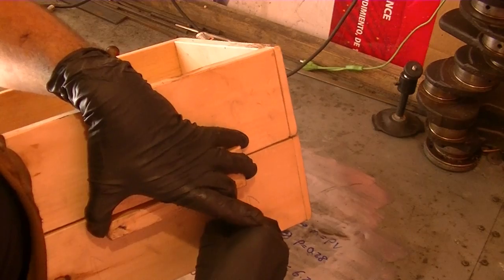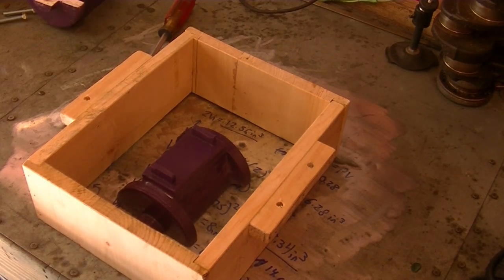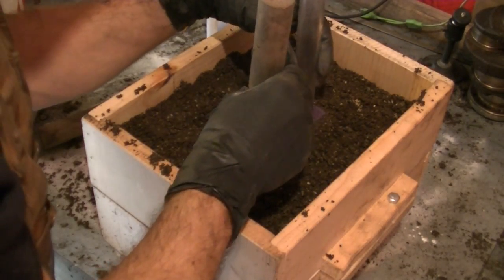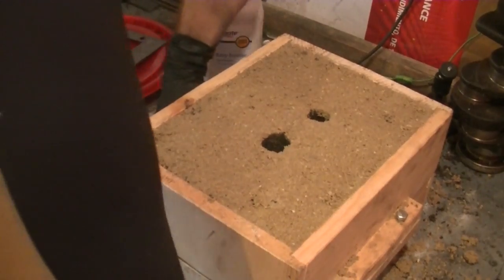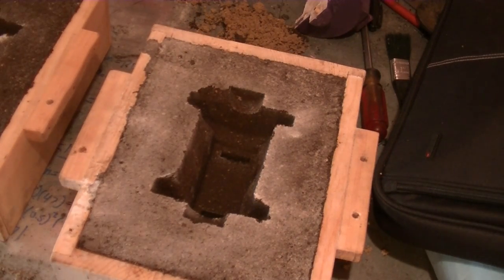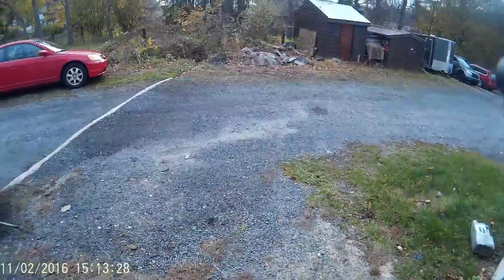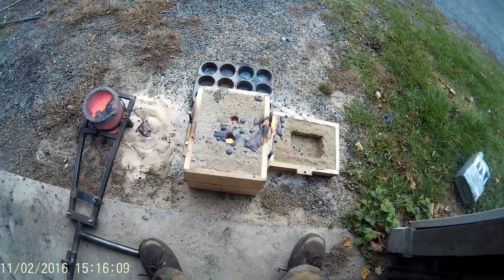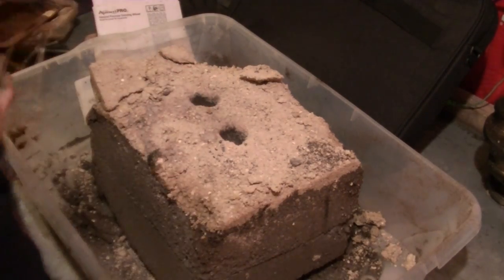Steam Engine Build: Cast Iron Engine Cylinder Pour : Part 1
In this two part video series, we do our first cast iron pour on our first part of the steam engine build.